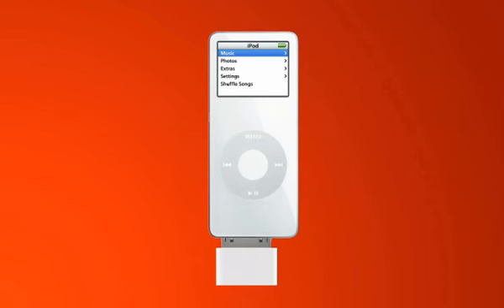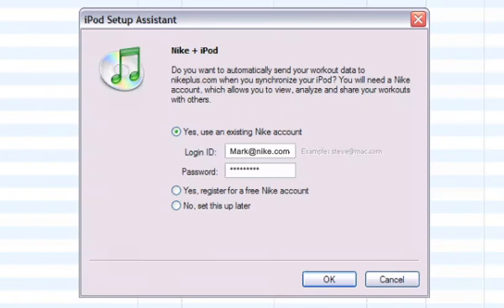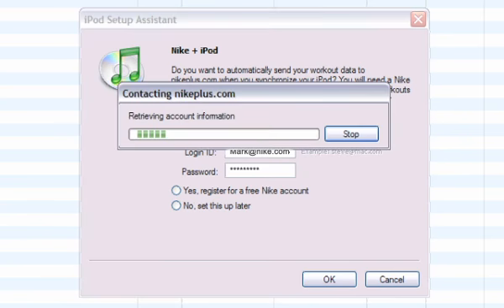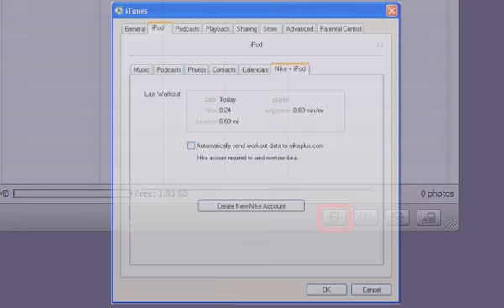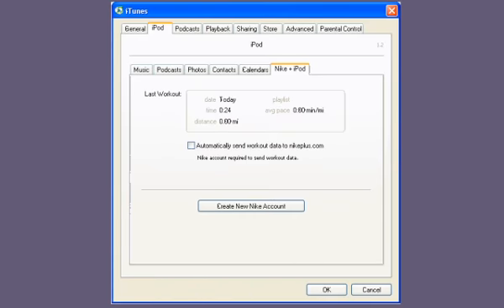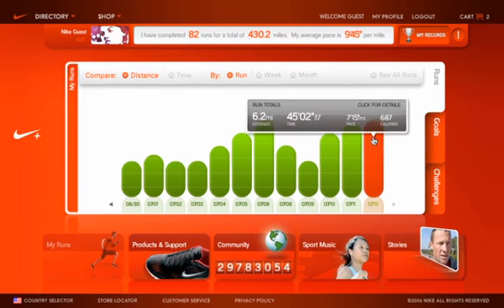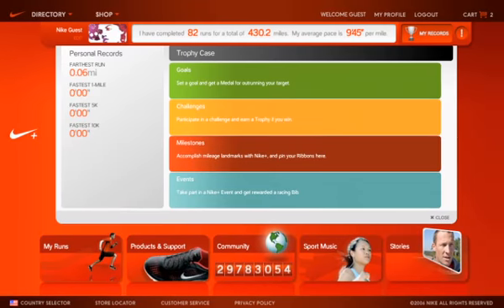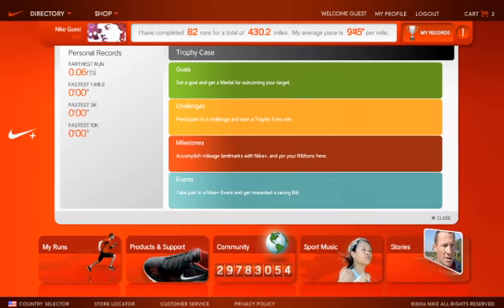Sync First Run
Tutorial on how to Sync your first run with Nike+